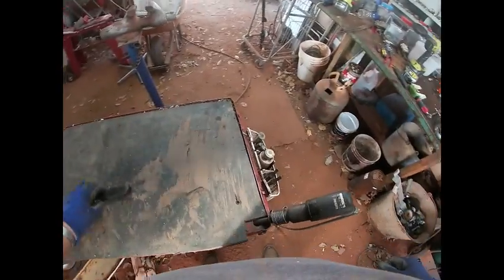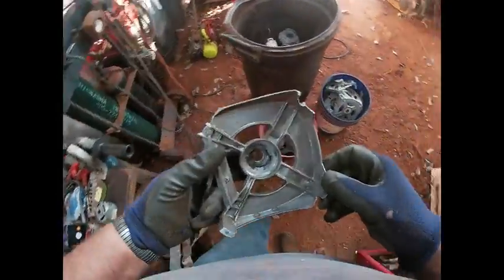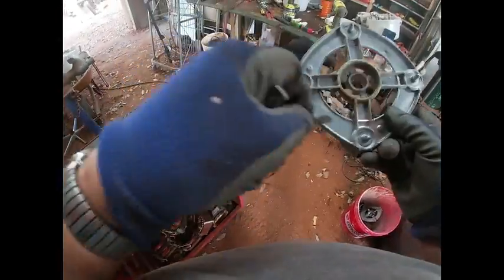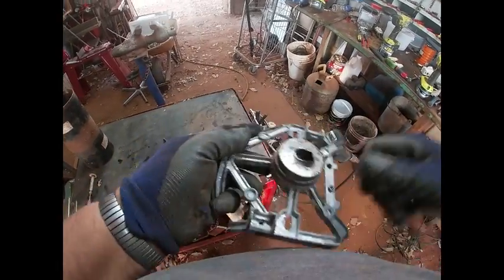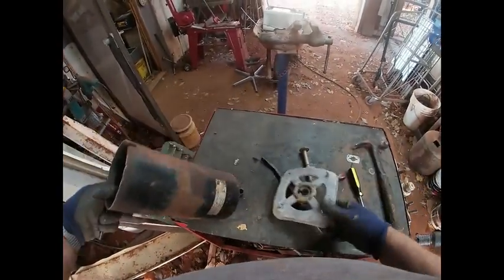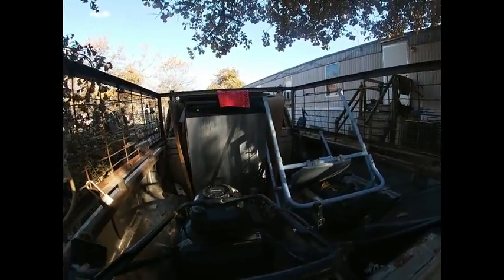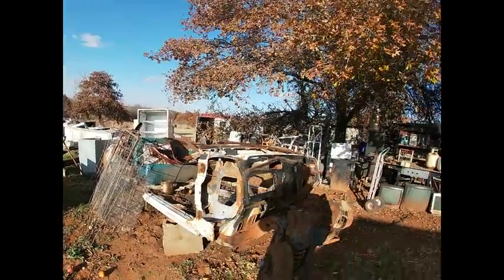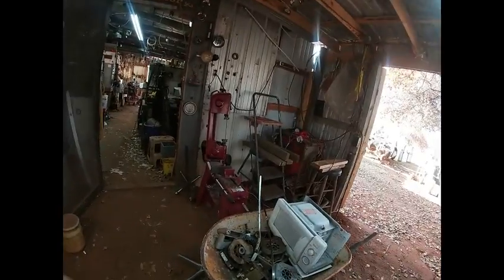Scrapping Aluminum motor ends and what I picked up today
In this video I am scrapping or cleaning the aluminum ends off of electric motors, and I show what I picked up at the Blanchard transfer station. the last time I was there was July and they had a big pile of tin, today only 1 item